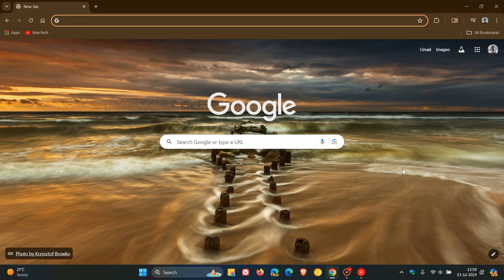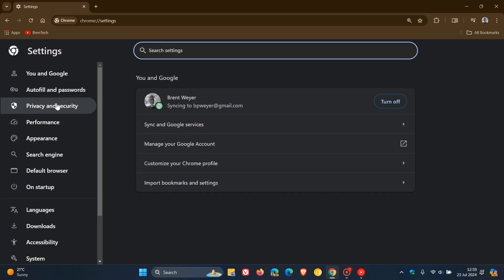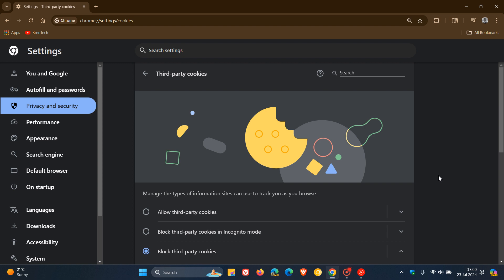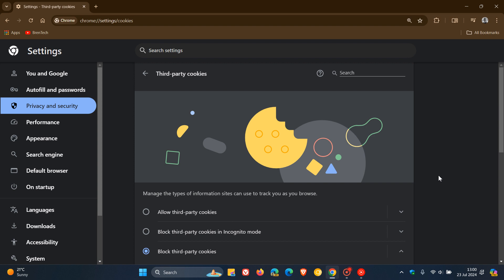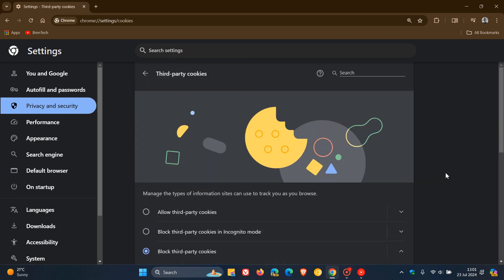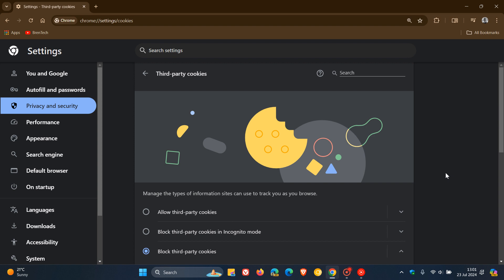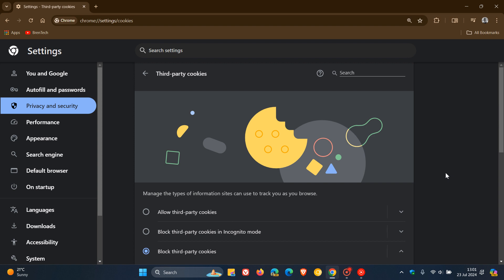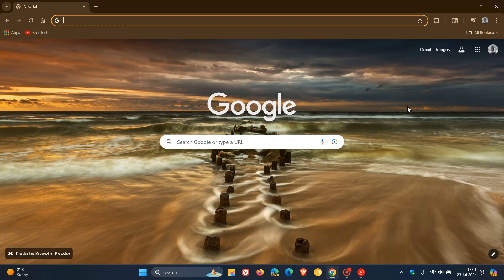Google Won’t be Deprecating Third-Party Cookies in Chrome After All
Google has announced that it is proposing an updated approach that elevates user choice. Instead of deprecating third-party cookies, it will introduce a new experience in Chrome that lets people make an informed choice that applies across their web browsing, and they’d be able to adjust that choice at any time.